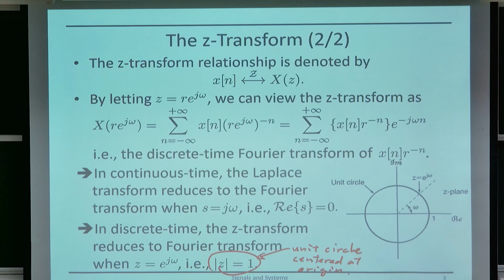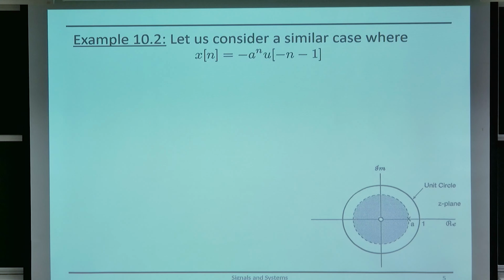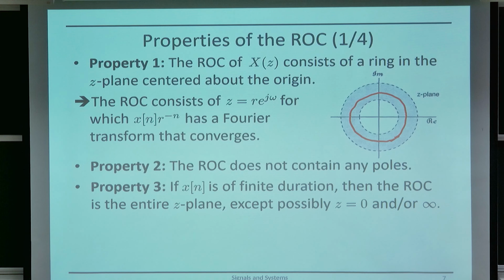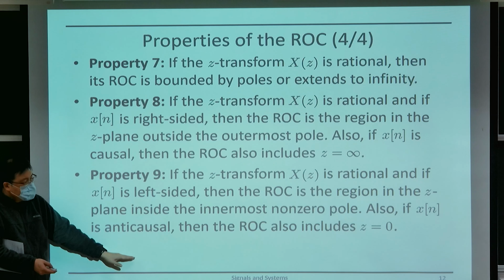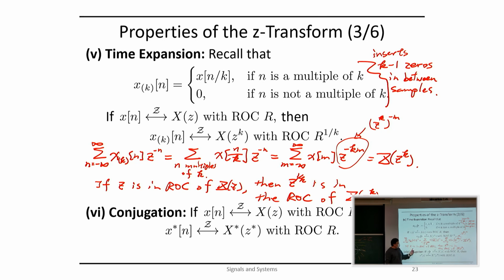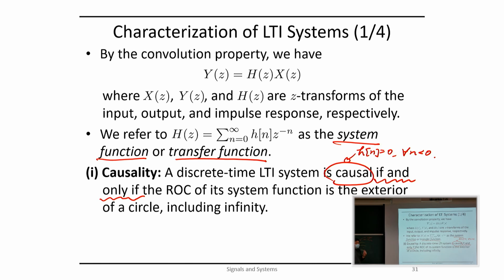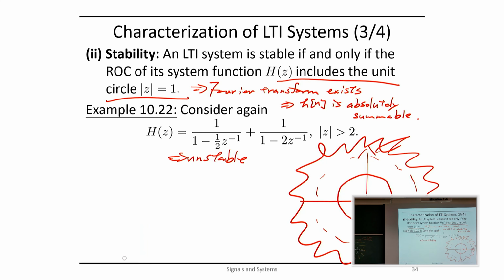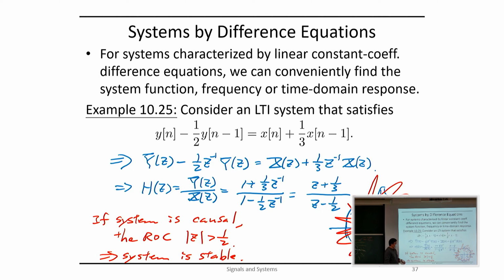11202洪樂文教授訊號與系統｜第24講 The z-Transform I